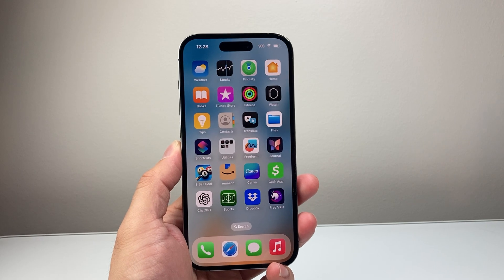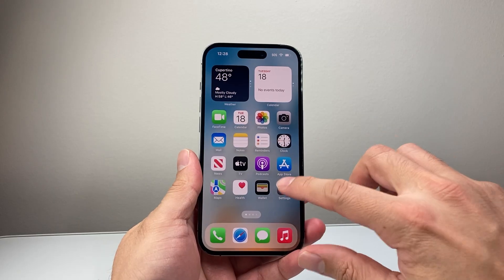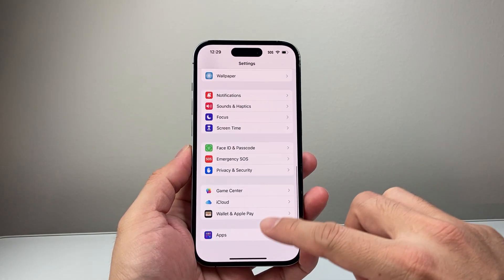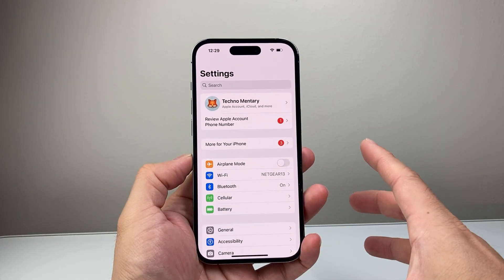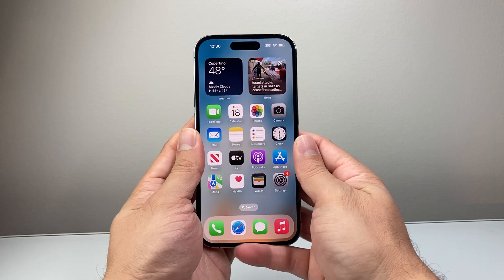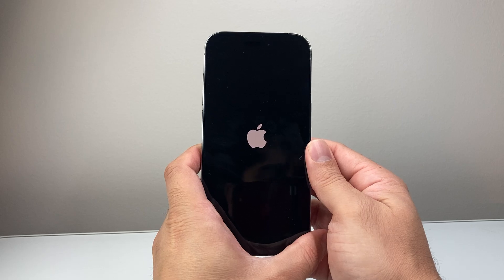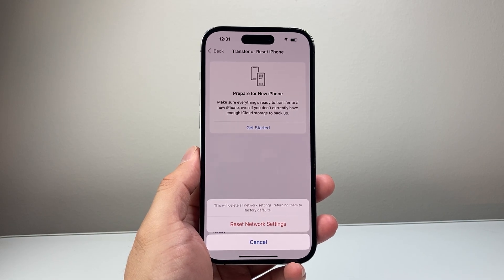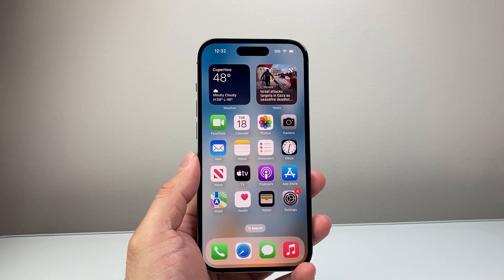How To Fix FaceTime Audio Issues On iPhone?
If you are having any FaceTime audio issues on your iPhone, you can follow these steps to fix it!